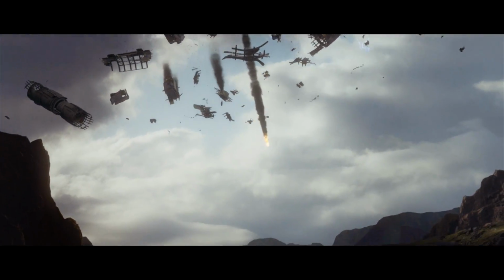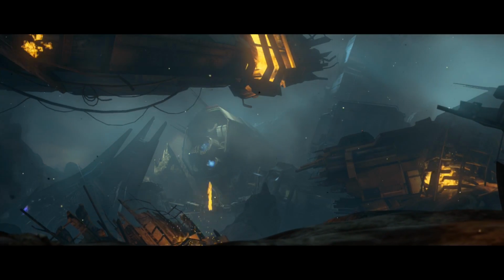Halo 4 Parental Review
Our video review of Halo 4 for parents!

Side Story Games writes game reviews for parents.  We focus on the mature content in games to show parents, in detail, what popular games contain.  This video review sums up the most mature content and the average gameplay for this game.  A more detailed review that tests this game across 14 unique categories can be found at the link listed below: